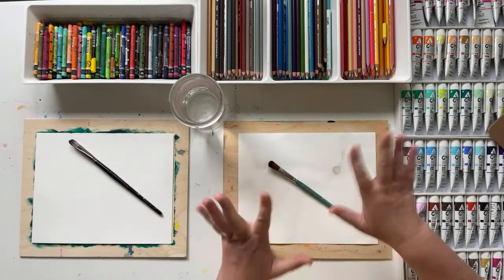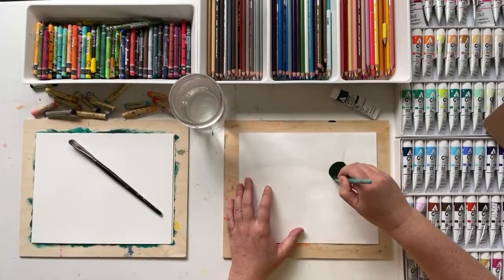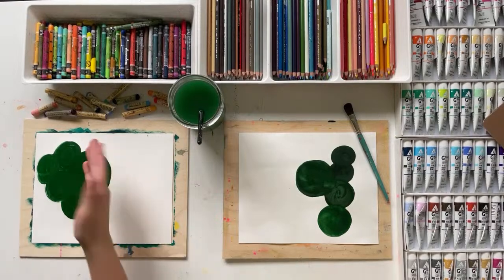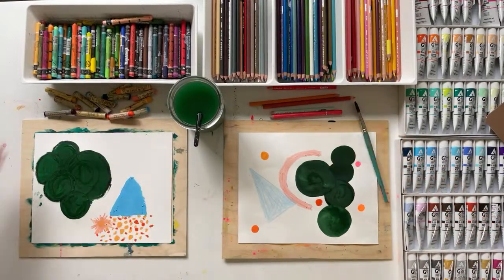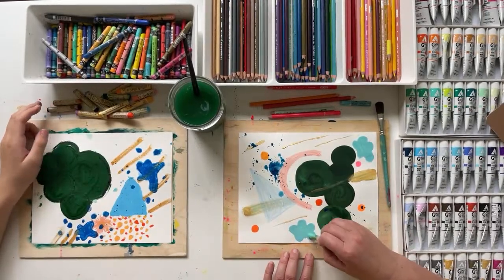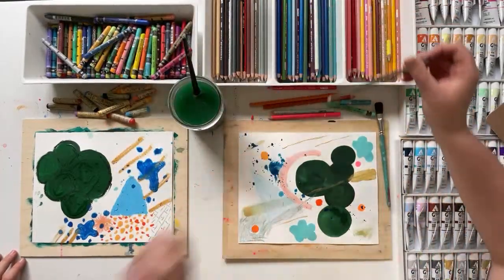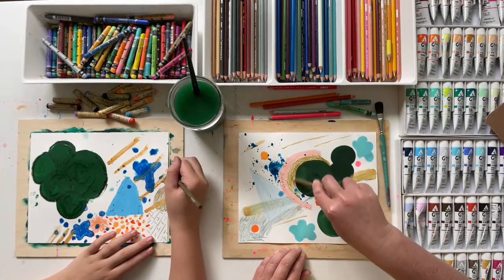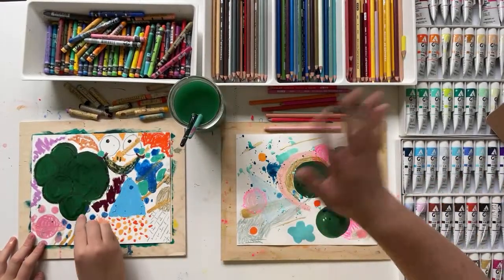... unleash your creativity through collaborative process art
Join us today for a collaborative process art session where everyone comes up with prompts and we all create different pieces based on those prompts. All skill levels welcome. Results aren't a factor here! (mindful art practice no. 117)

❤️ Thank-you for supporting the creative work I share with the world! If you would like to financially support me, I'd be even more grateful. I'll share that gratitude by mailing you a handmade thank-you card with a donation of $12 or more